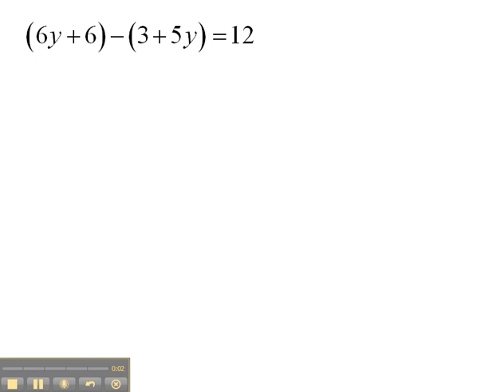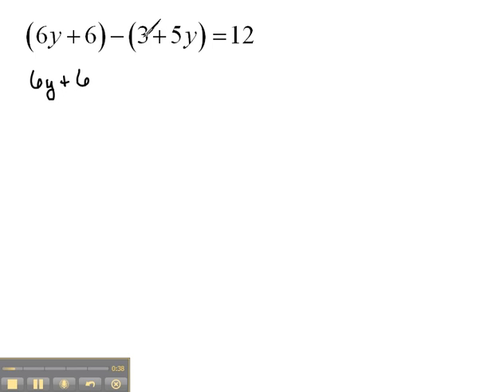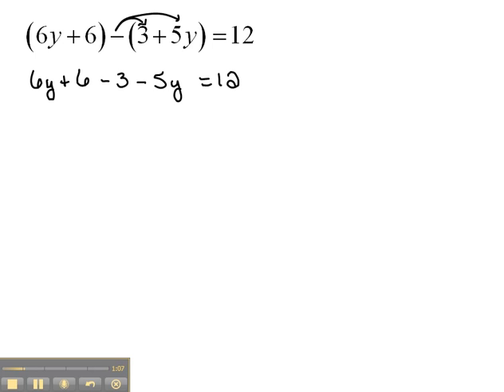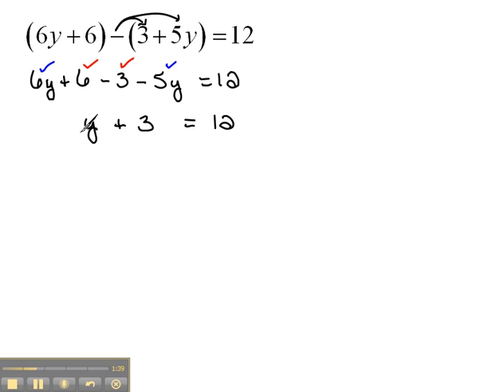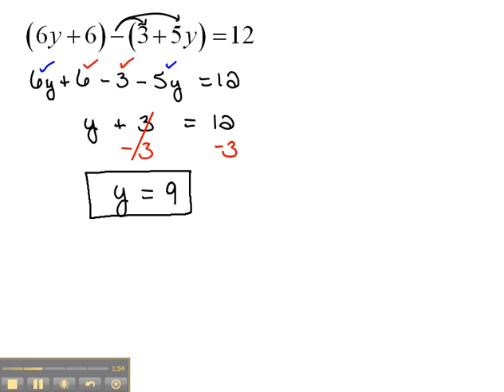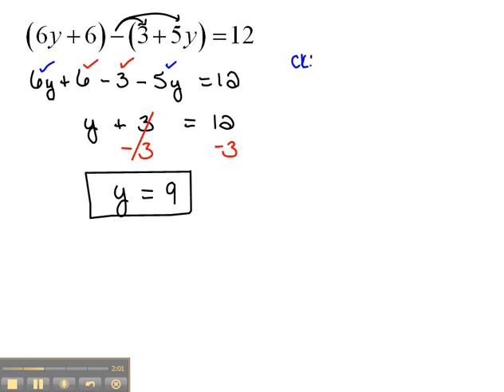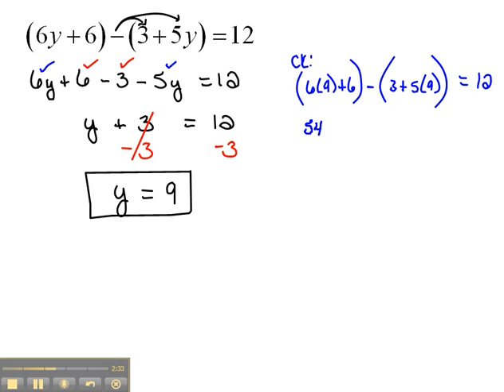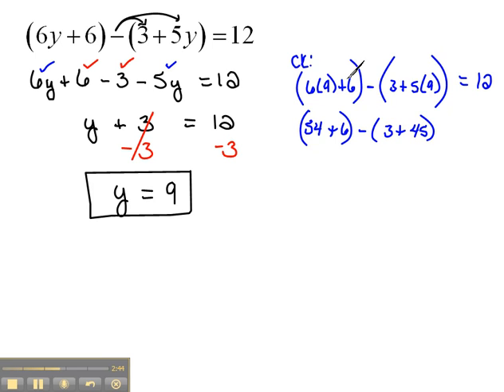Solving Equations part 3 2.1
Examples of solving equations